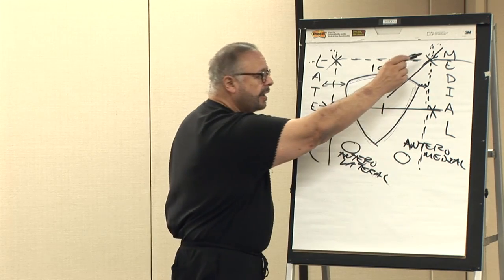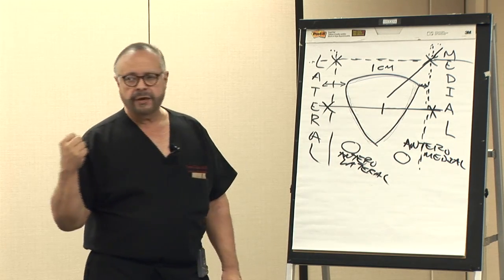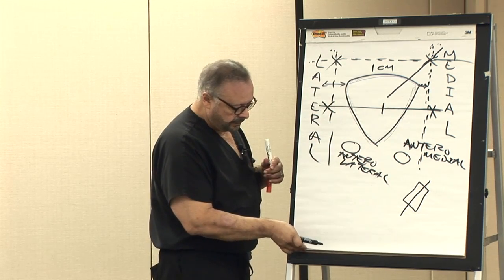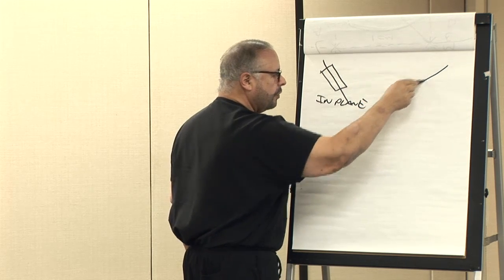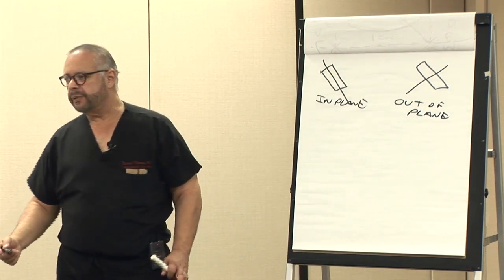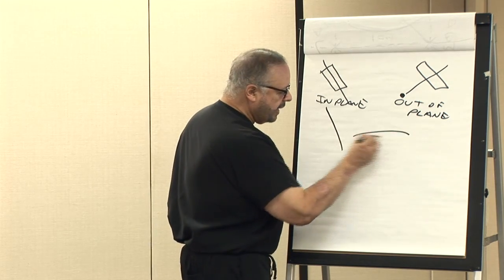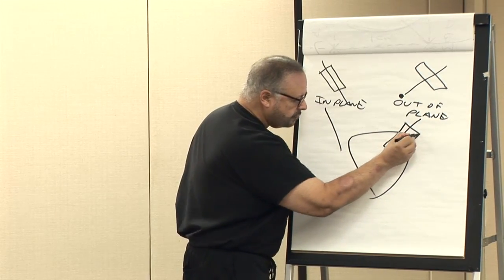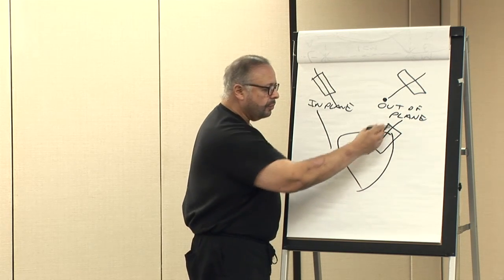Ultrasound Guided Injection Points Of The Knee - Dr. Ernest Roman - Empire Medical Training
EmpireMedicalTraining.com video on Dr. Ernest Roman teaching Ultrasound Guided Injection Points Of The Knee at one of Empire Medical Training's Pain Management Seminars.

Let us know what you think about this instructional video or our Training Programs. We'd love to hear your comments.